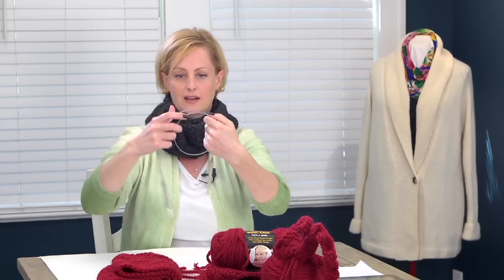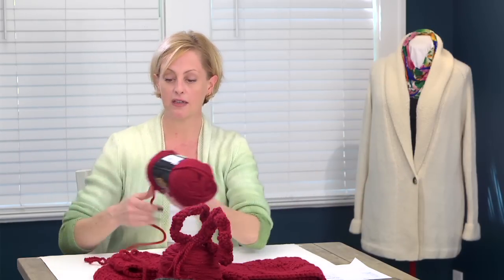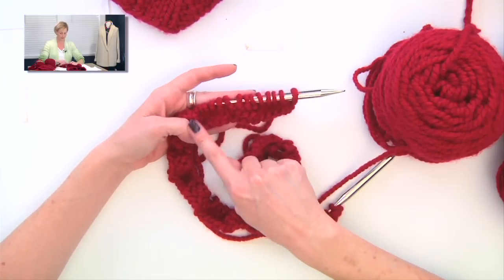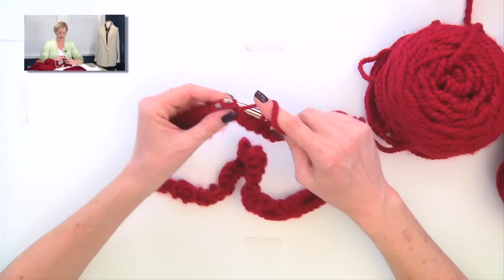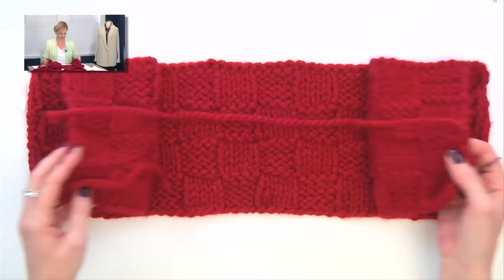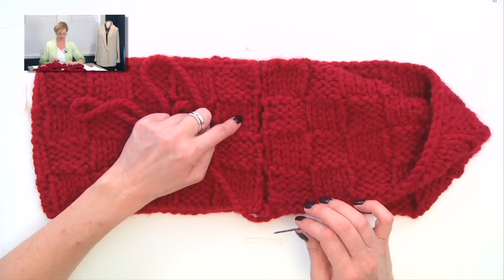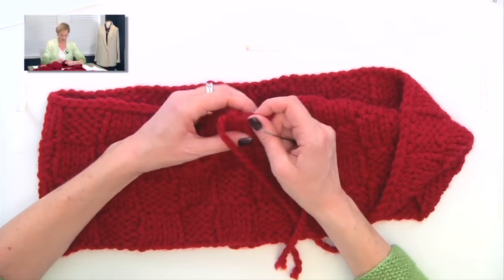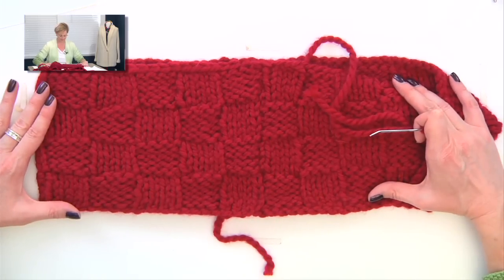Moebius Basketweave Cowl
The sweater on the mannequin is my Zasio Sweater Coat, pattern + video tutorial:

The needles I'm using are Addi Clicks, an interchangeable needle set.

My nail color is by OPI, called "Every Month is Oktoberfest".